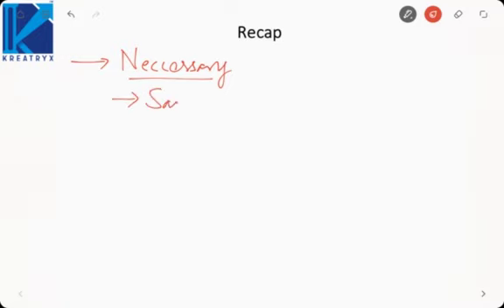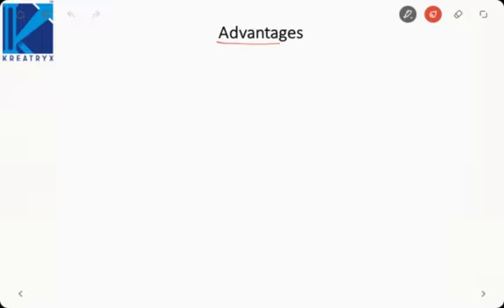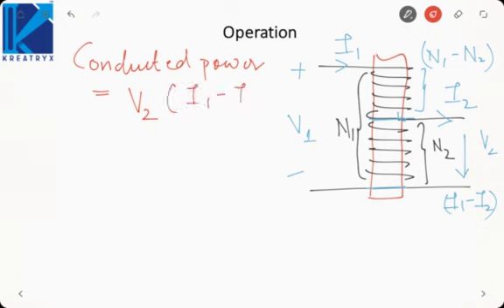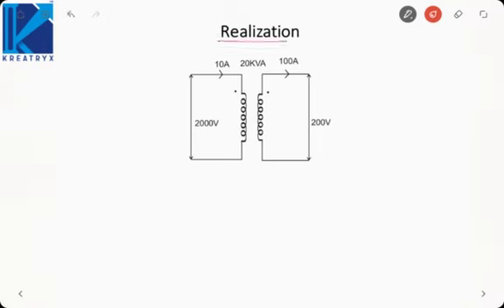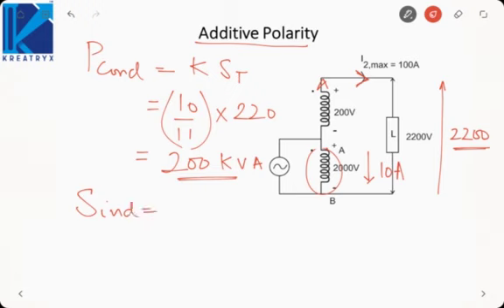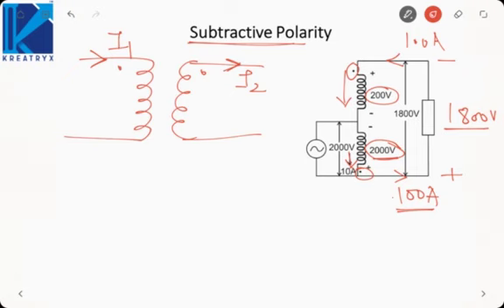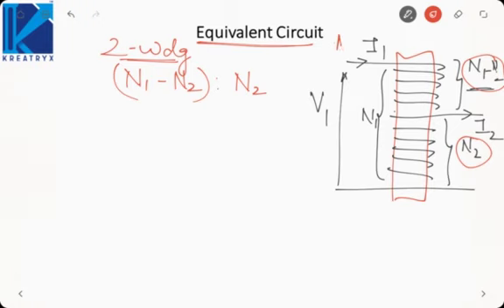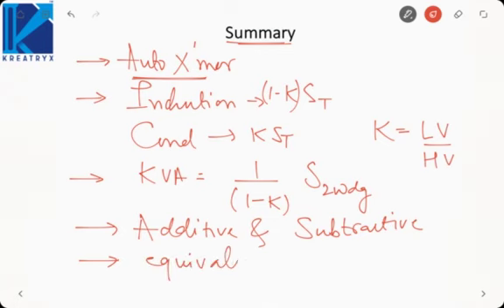18 Auto Transformer